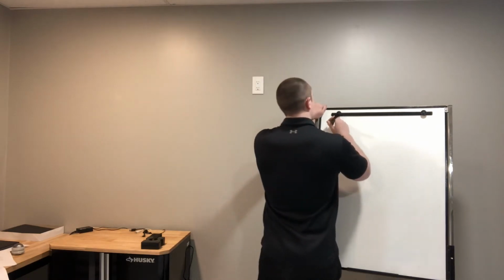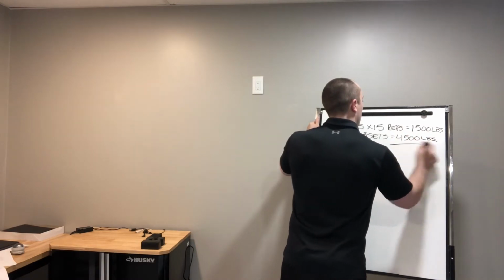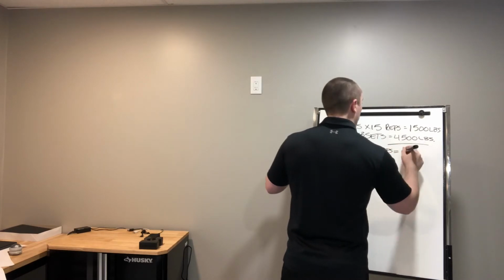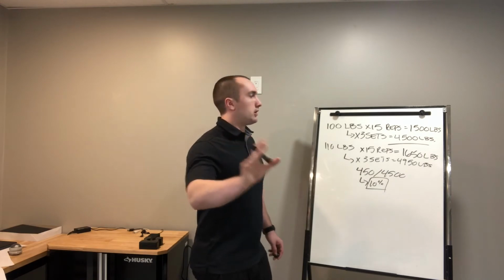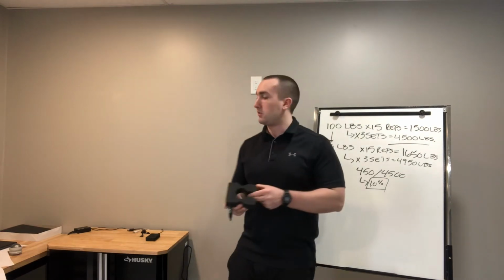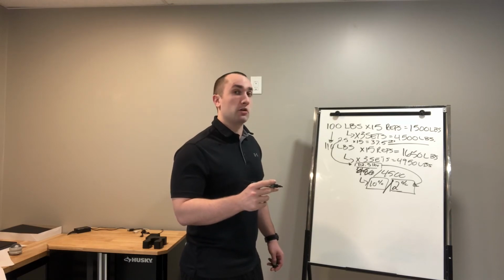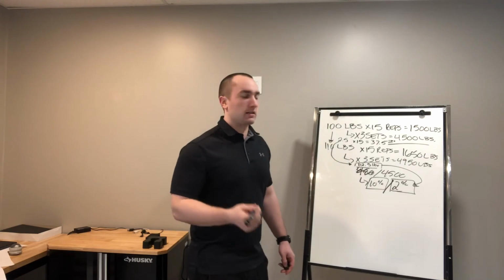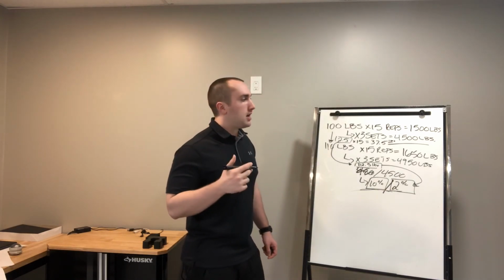How To Break Plateaus On Cable Machines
Have you ever wondered why you can’t seem to make progress on accessory lifts executed on cable machines?
Consider lat pull downs, rows, curls, pressdowns, etc.
It seems you start, you move down the weight stack briefly and then you’re stuck.
What gives?
Why are so few people actually lifting the entire stack with quality form?
Simple.
They’re overlooking the management of their training volume on those secondary exercises.
Here’s a video explaining exactly what I mean and how I ensure my clients continue to make progress on these exercises.
Seeing as accessory work should make up almost 80% of your programming if you’re trying to get seriously strong AND cable work will likely take up a significant portion of that 80%, it’s worth understanding AND managing these numbers as they form the foundation of your strength and muscular development long term.